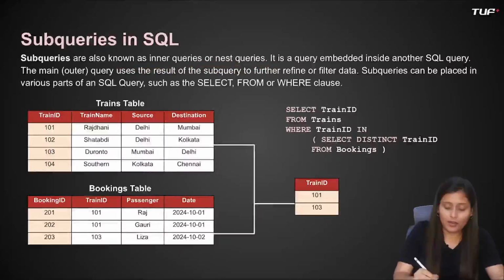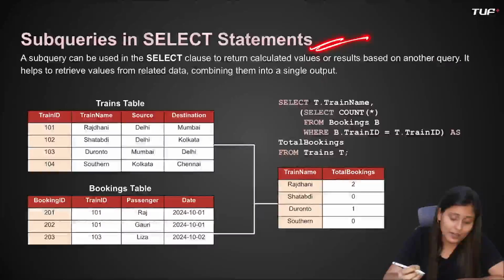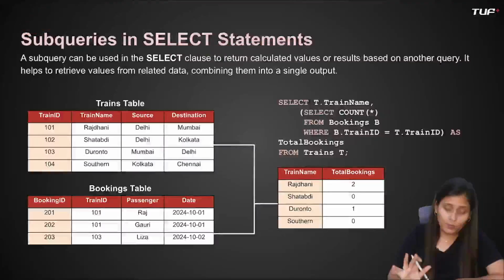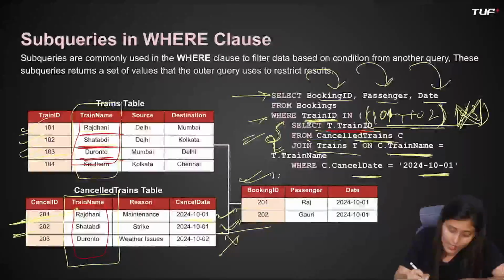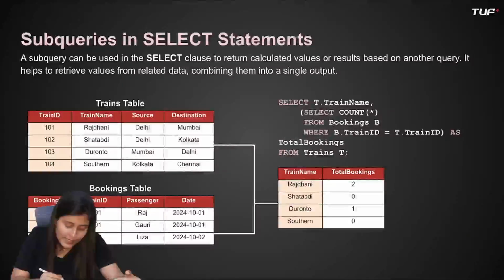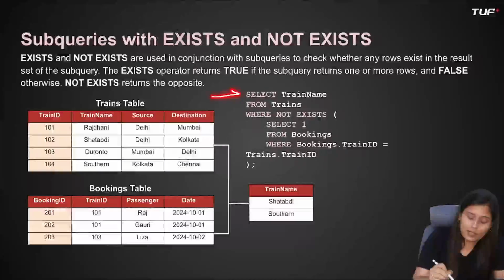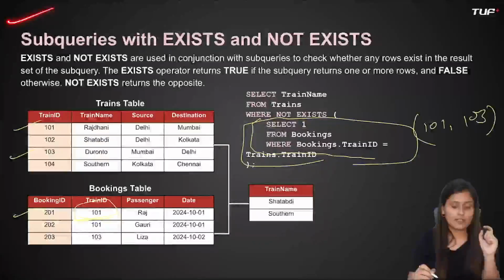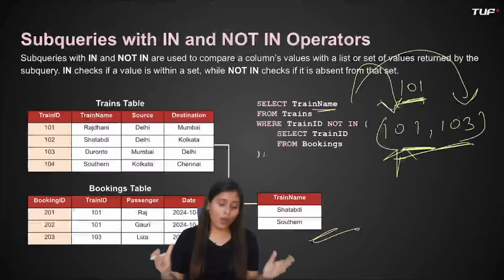4 11 SQL Subqueries